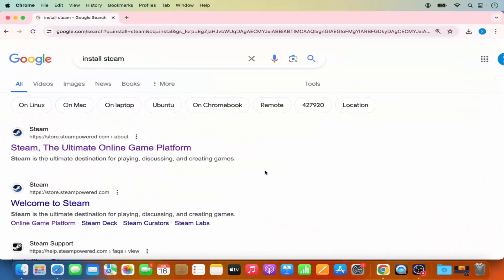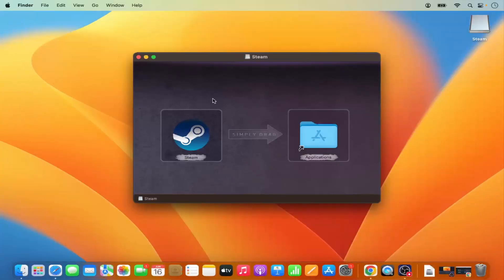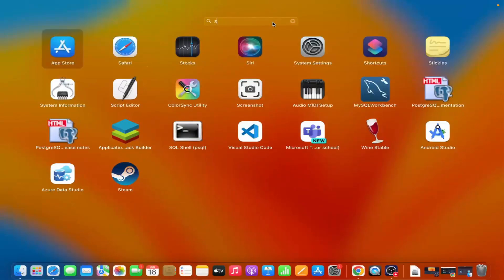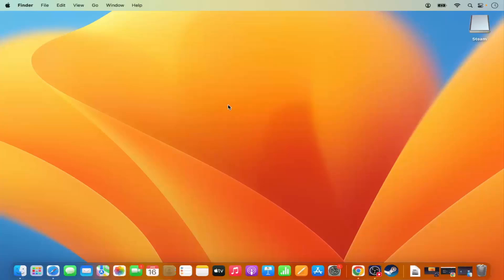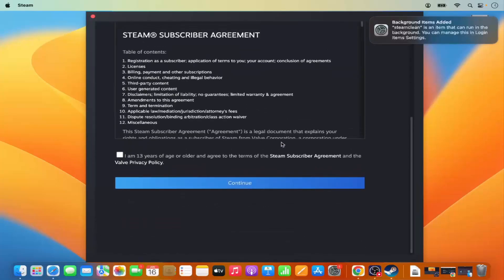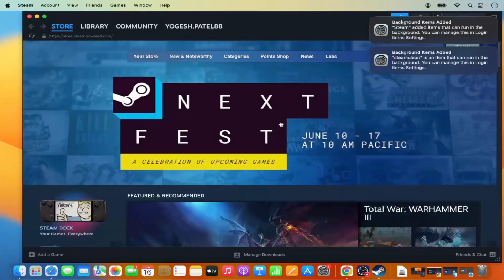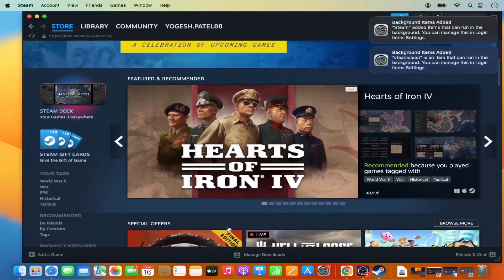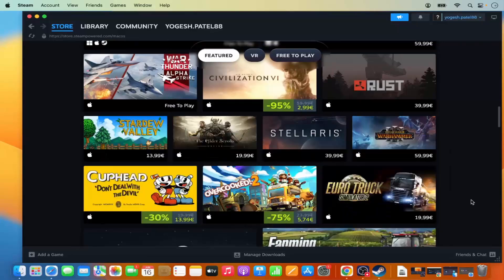How to Install Steam on Mac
How to Install Steam on Mac | Download and Set Up Steam on macOS

🎮 Ready to Game on Mac? Here's How to Install Steam in Minutes!

In this beginner-friendly tutorial, you'll learn **how to download, install, and set up Steam on your Mac** — the ultimate platform for gaming. Whether you're on an Intel or Apple Silicon Mac (M1, M2, or M3), this guide shows you how to get started and troubleshoot common issues.

* How to download the official Steam installer for macOS
* Step-by-step installation walkthrough
* How to sign in and browse the Steam library
* Tips for improving game compatibility on Mac
* What to know about macOS support and system requirements

Perfect for casual gamers, students, or anyone looking to play PC games on a Mac the right way.